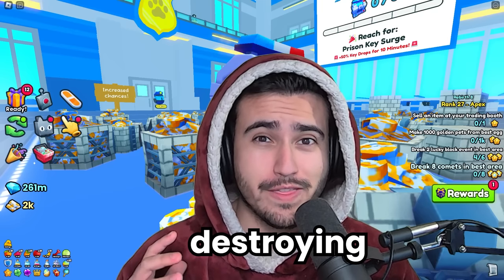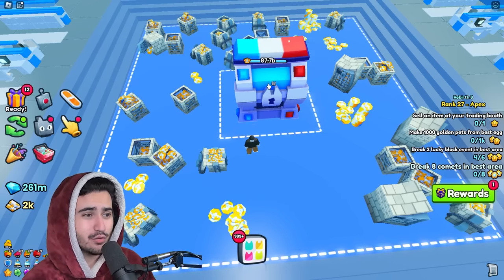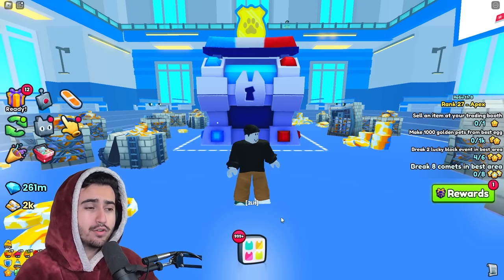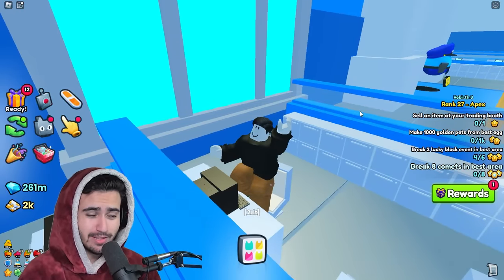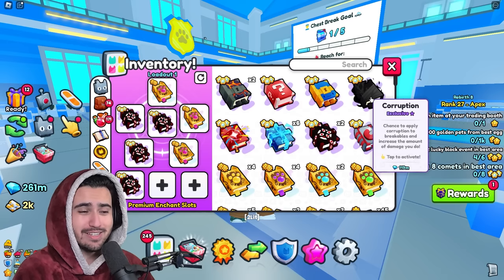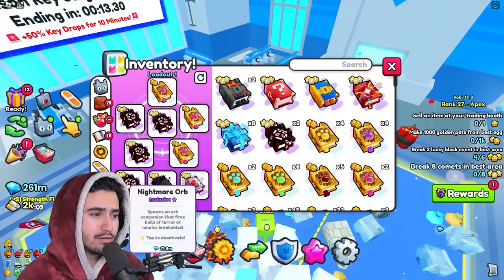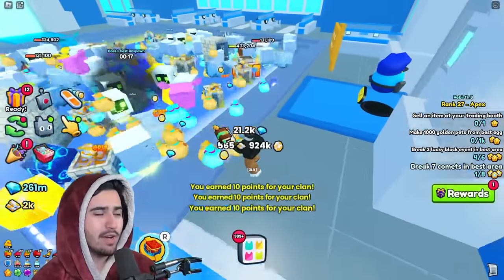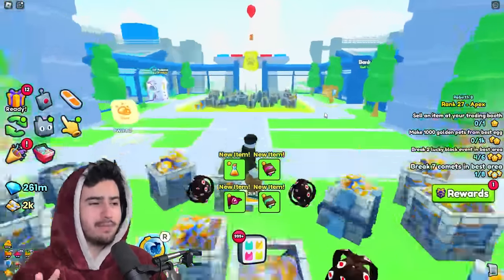Use THIS To DESTROY Chests & Get INFINITE Keys In Pet Simulator 99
I tested fifteen different set ups for breaking these chests to find out which was the best!